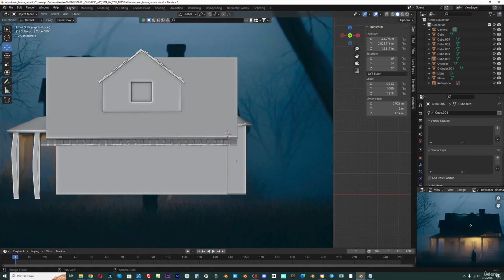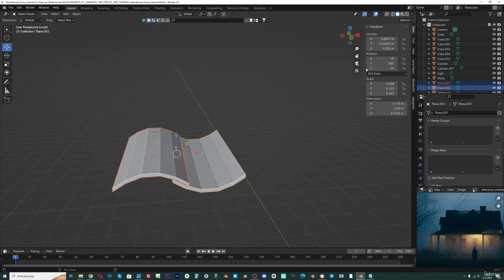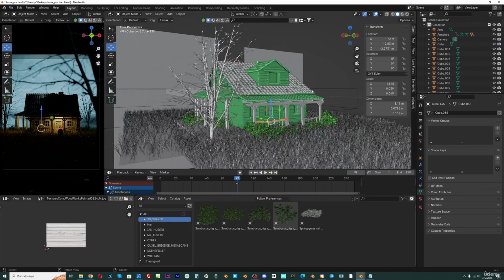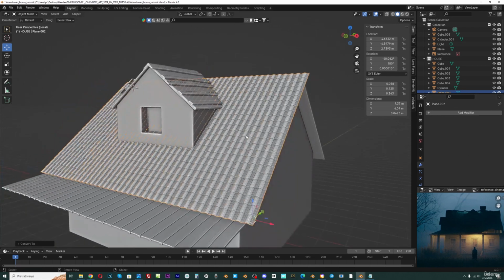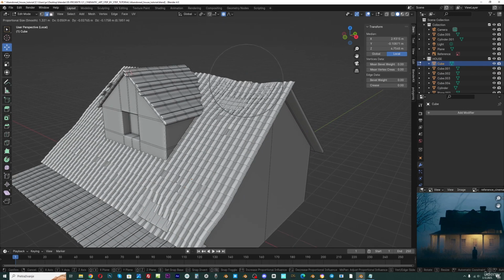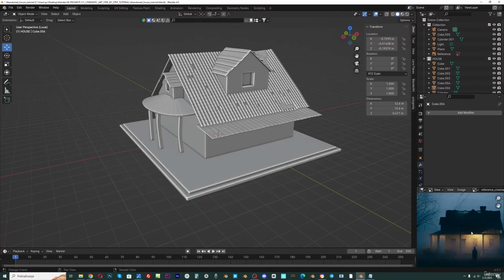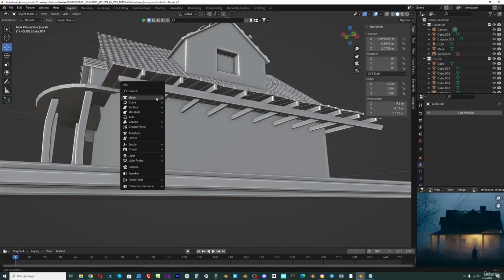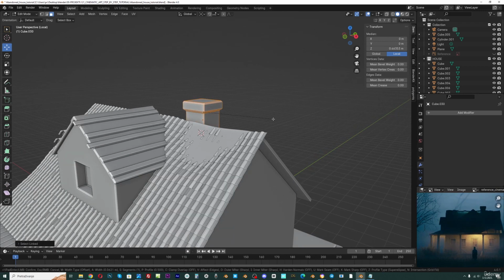5 Roof porch